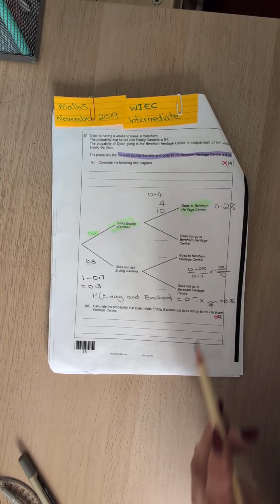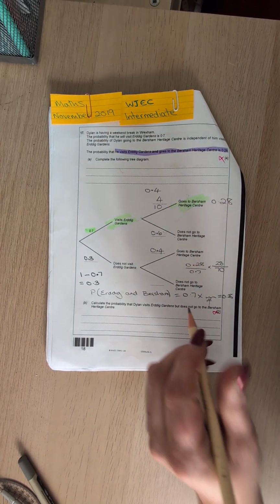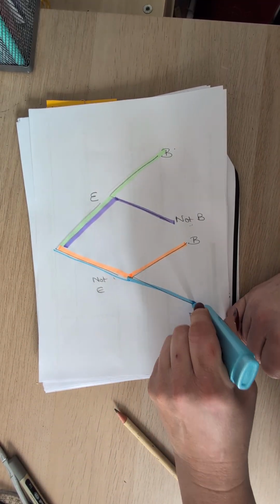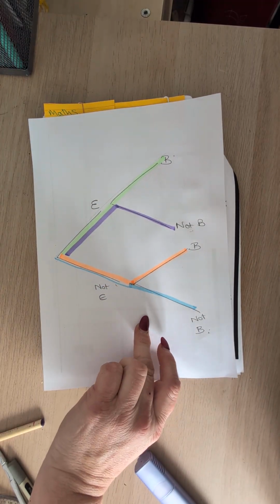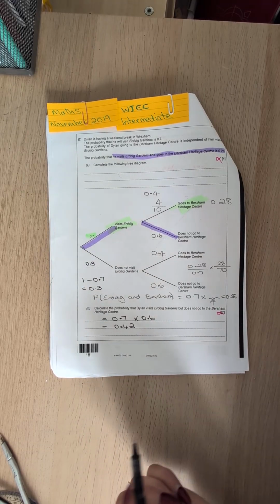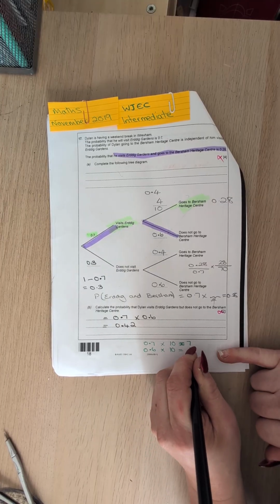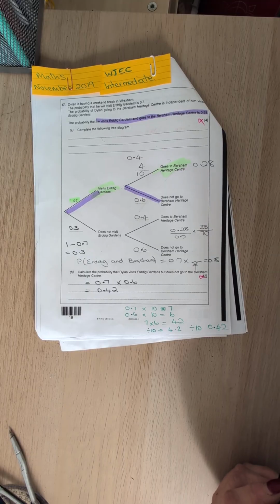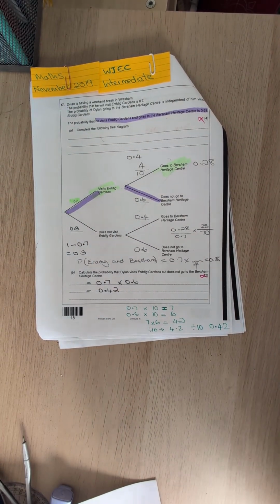WJEC Intermediate Maths Back of the Paper Series